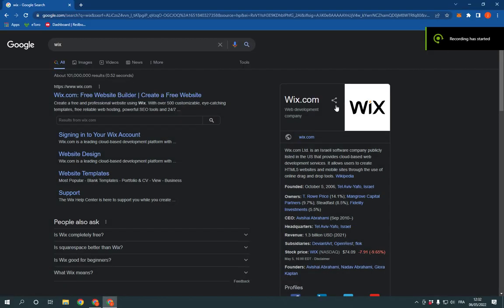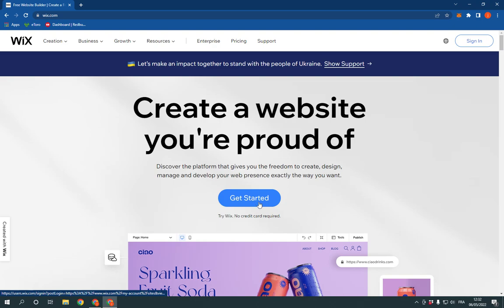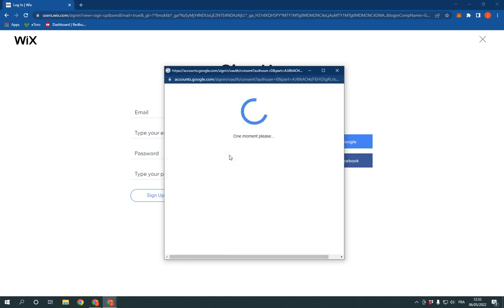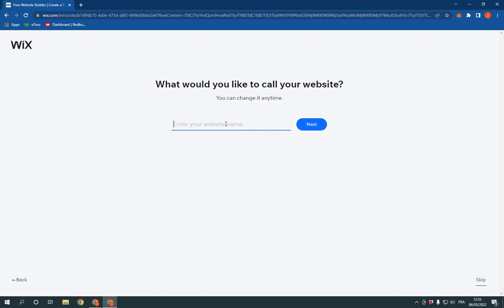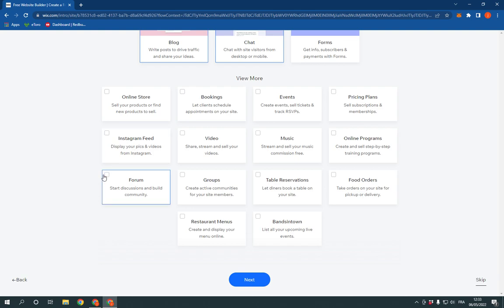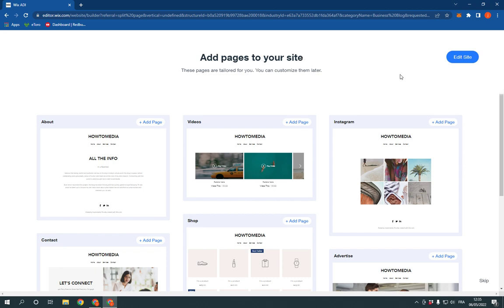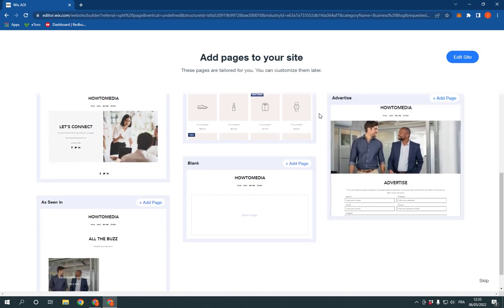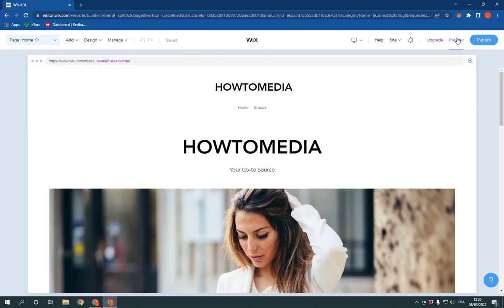How To Make And Create Wix Website on PC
in this video we discuss :